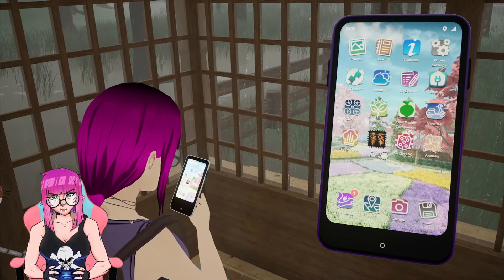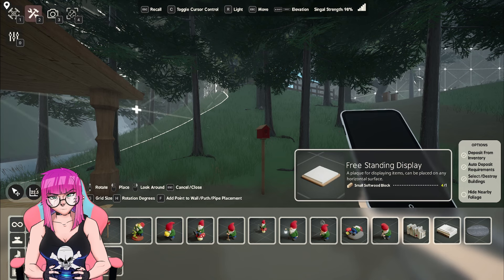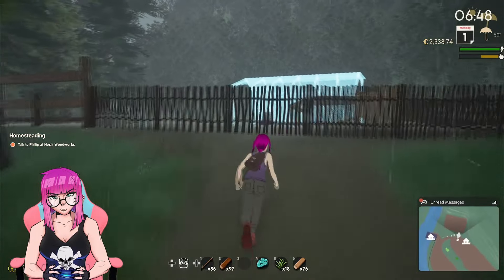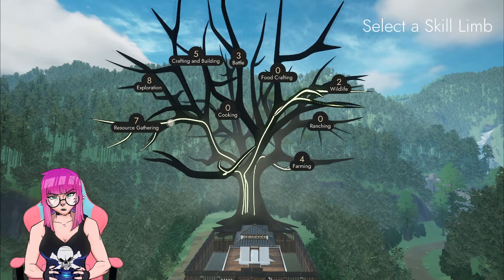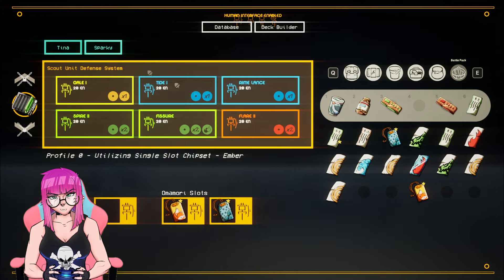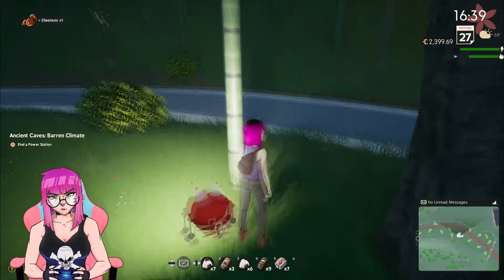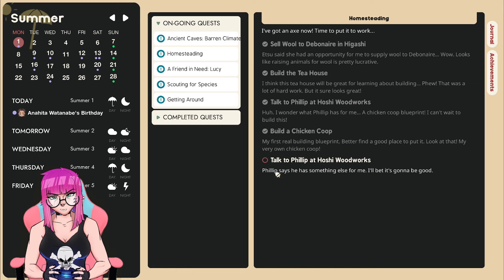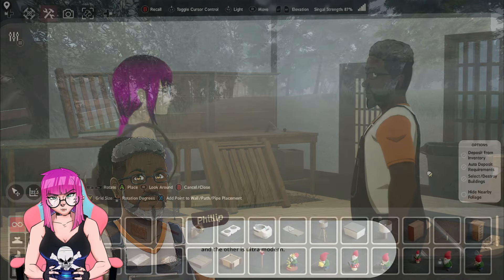SunnySide - 10 Things I Wish I Knew Before Starting!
Here are 10 things I wish I knew when I started Sunnyside and the game doesn't really tell you. I have tons of tips and tricks to share with you guys!

Customize your bag. Display plushies and other items. Make fences. Stay organized. How to use the bucket correctly. Info on battle and cards, where to find rare resources. What to do if you get stuck and more.